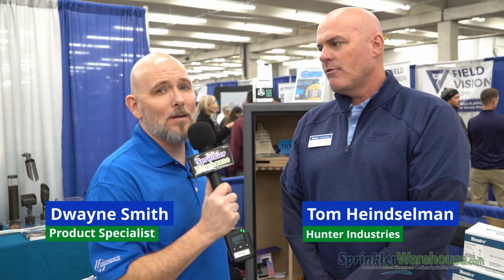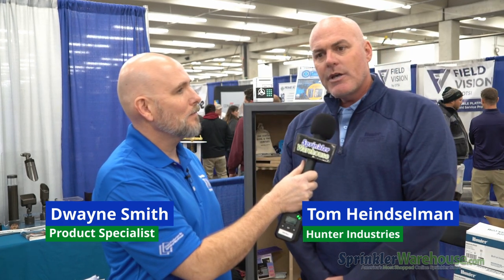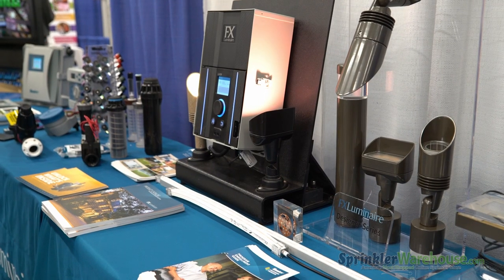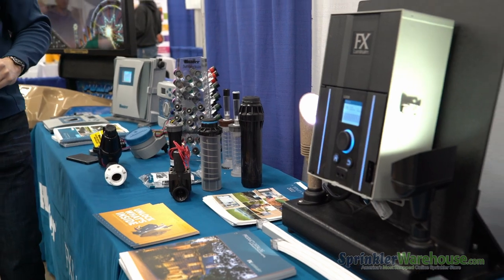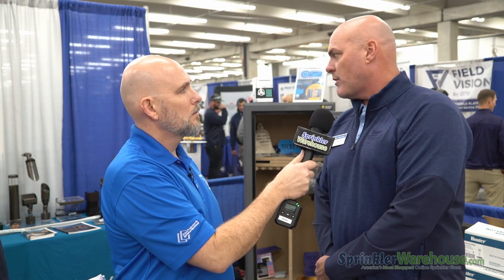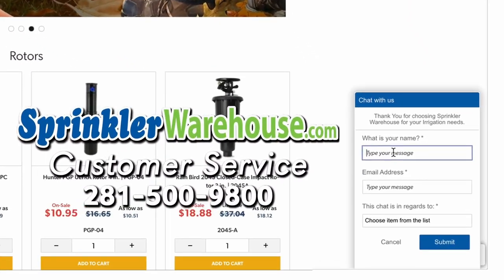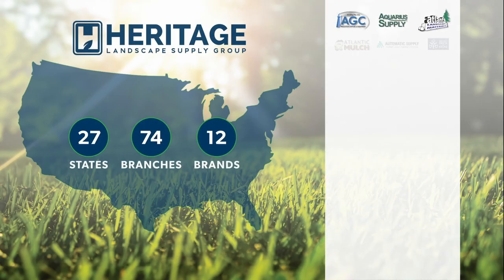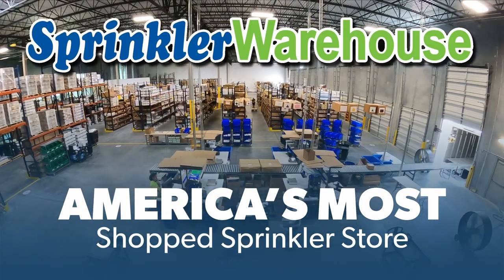At CPS Spring Fling 2022 with Hunter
Sprinkler Warehouse Pro Dwayne Smith presents from the CPS Spring Fling 2022 in Colorado with Hunter Industries representative Tom Heindselman. Tune in as they discuss the FX Luminaire line of landscape lighting and Hunter's line of commercial irrigation controllers that use Centralus.